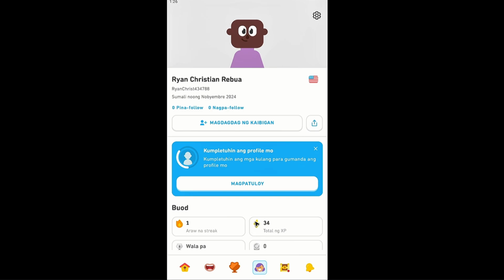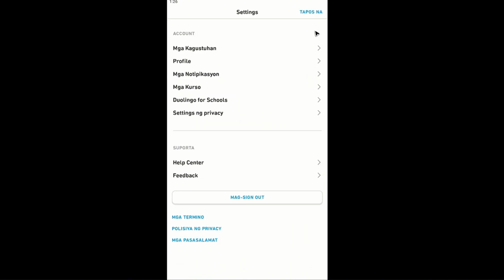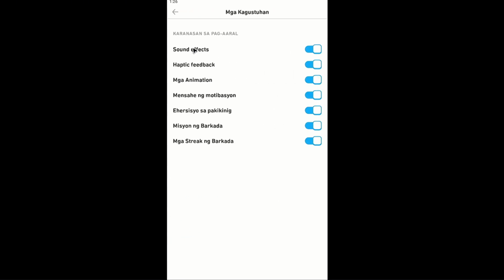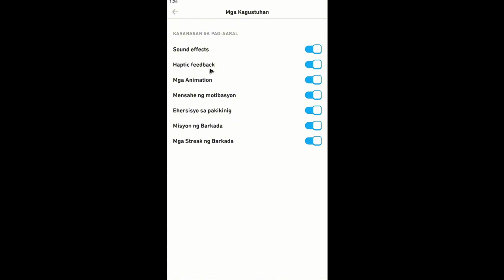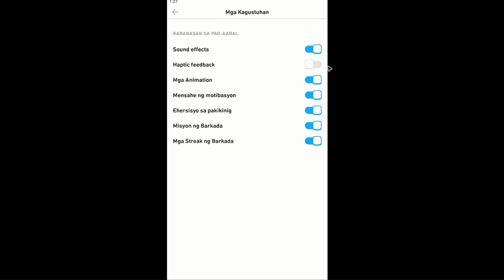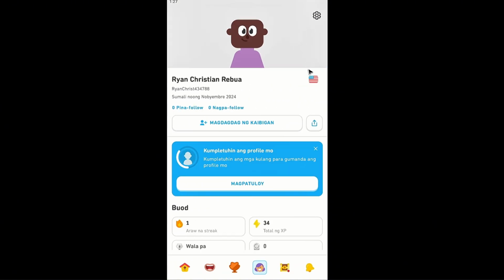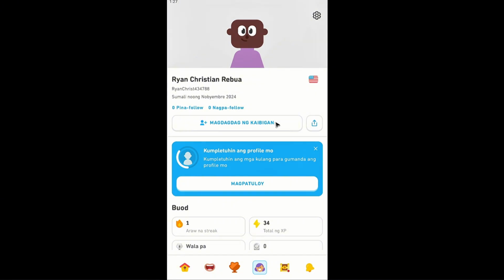How to TURN OFF Vibration on Duolingo (Step by Step)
Want to disable vibration notifications in Duolingo? This step-by-step guide shows you how to turn off haptic feedback and vibration alerts in the Duolingo app. Learn how to adjust notification settings and customise your learning experience on both Android and iOS devices.